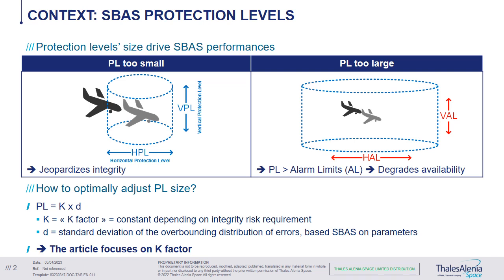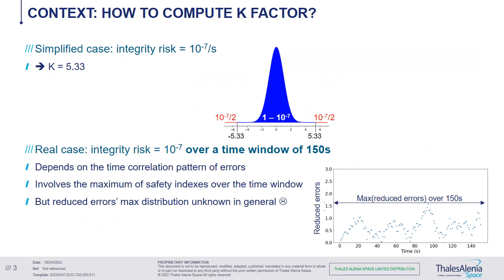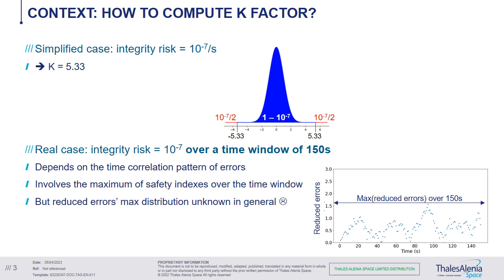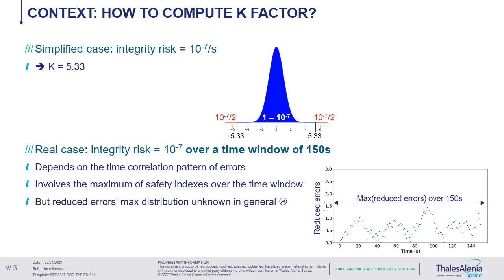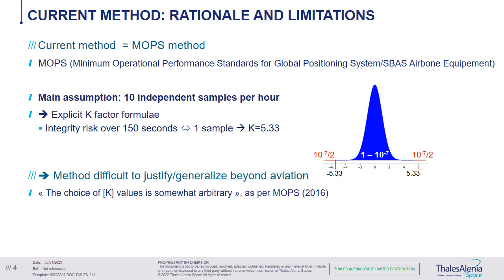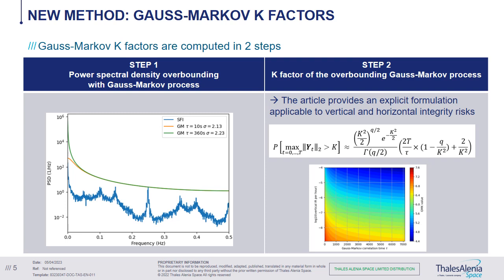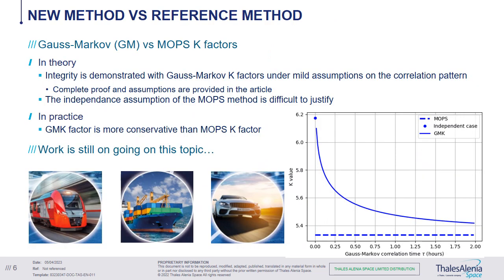SBAS Protection Levels with Gauss-Markov K-Factors for Any Integrity Target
According to aviation minimum operational performance standards (MOPS), protection levels for satellite-based augmentation systems (SBASs) are to be computed as the product of the estimated standard deviation of errors and a scaling, or K-factor. MOPS recognized that K-factors were originally chosen to be consistent with certain assumptions that may not hold under all conditions. Considering the limited applicability of aviation-based K-factors, it will be important to identify a more rigorous method for deriving new SBAS applications for road, rail, or maritime use. Here we describe an innovative method applicable to any integrity risk (e.g., at 10−7 for aviation or 10−5 for maritime applications) and time interval T (e.g., 150 seconds to 1 hour for aviation or 3 hours for maritime use). This new method relies on rigorous probability justification. No restrictive assumptions are needed for the time correlation pattern of the errors. The method is easy-to-implement and applicable to any type of integrity risk or time interval T.